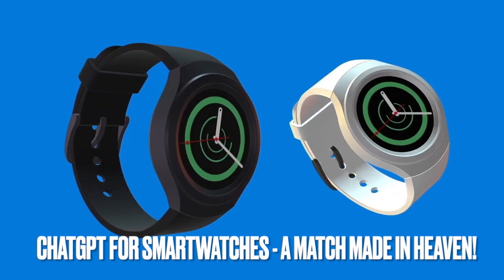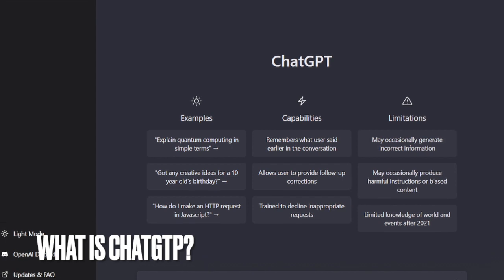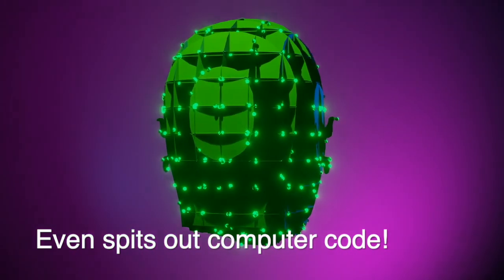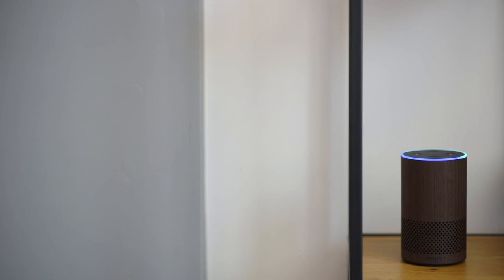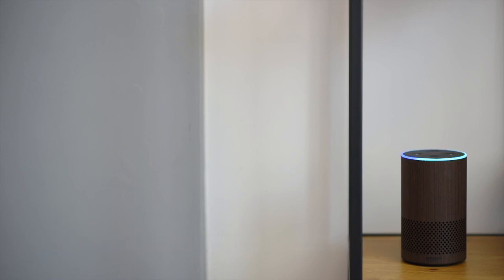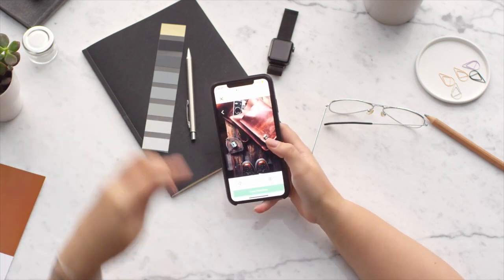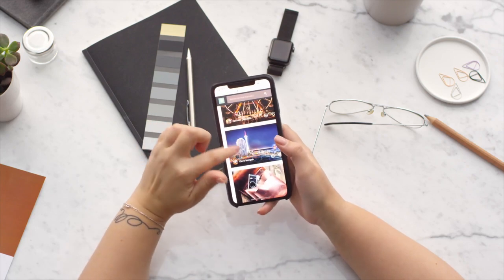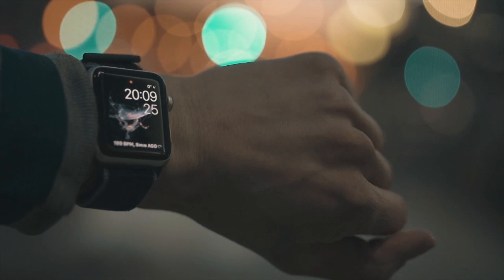Smartwatch ChatGPT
A ChatGPT smartwatch app would be far more useful than services such as Apple Siri or Amazon Alexa. Something like that would usher in a new era of virtual assistance on wearable devices.

0:00 Introduction
0:28 What is ChatGPT
1:18 A more useful assistant - ChatGPT smartwatch app
2:10 How would it work?